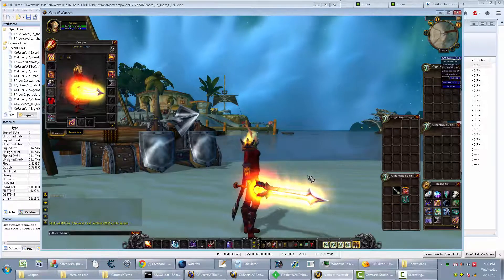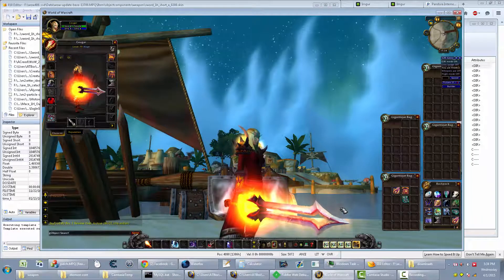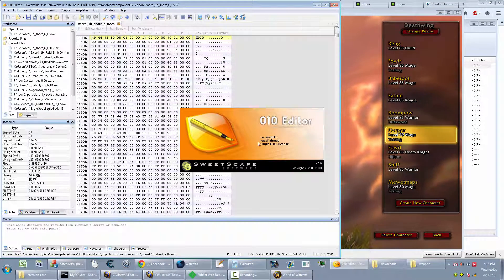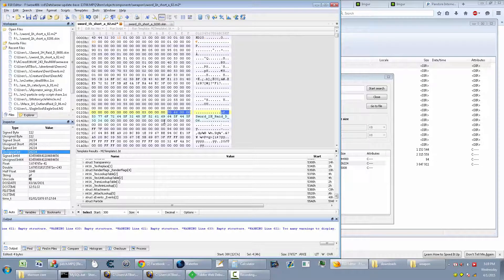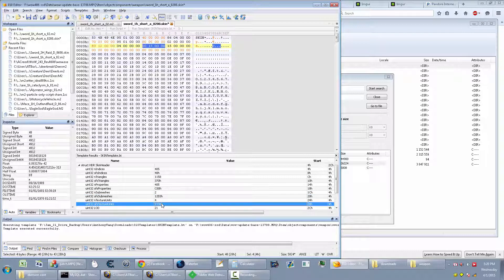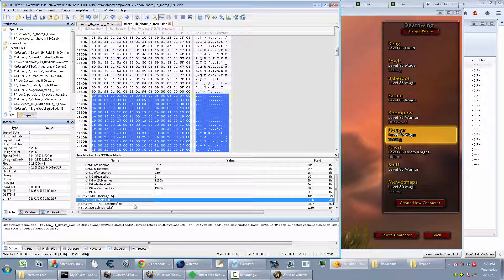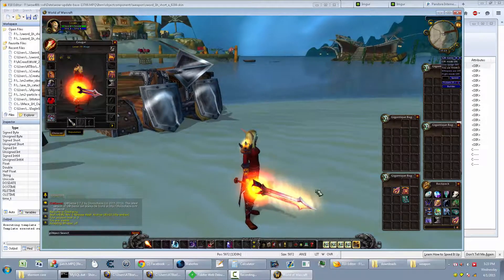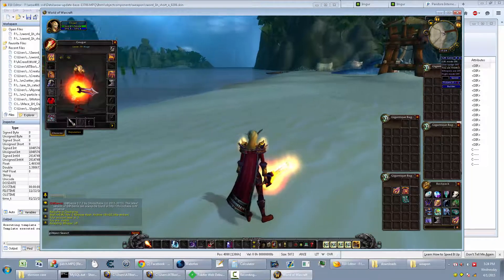Wow 4.0.6 - Upconvert WoTLK M2 to Work in Cata+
This is a video for Ghaster from Modcraft, Here I'm showing my method for upconverting LK M2 files to have Emitters and Shadows working in Cataclysm, MoP, and WoD. So far I've only done weapons and some simple creatures.  I'm using a Blizzard File in this video versus a custom model because anyone who's interested in this can follow along if it's something they already have.

If you are doing a creature model, disable your cameras if you don't know how to fix them.

Knowledge and experience in doing MoP/Cata M2/Skin down porting is helpful when you go back up, so if you're lacking that skillset, this may be a bit hard to comprehend. Using a tool to do it for you does not count as experience since you're not doing anything by hand.

I'll let you(the viewer) figure out how to script the process if you want to go that route, there's a few different ways to script it. Goodluck.

This doesn't work on everything because not All Custom LK M2 Generators/Creators set the data up properly like a blizzard M2 file.  So Even if you do everything right, there may be some things in the M2 file that isn't up to scratch when compared to how the Wow client reads things.

Tools Used for those that don't have them already.